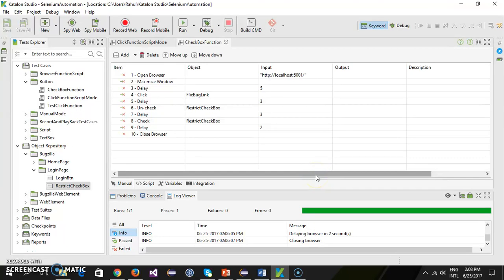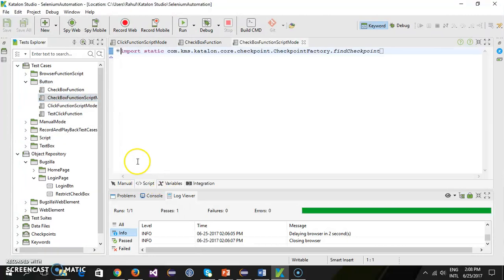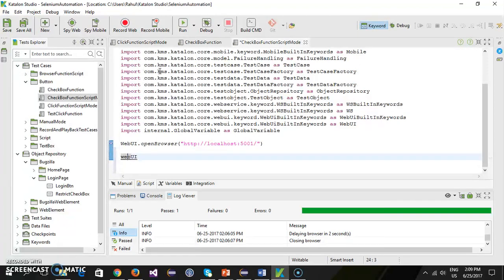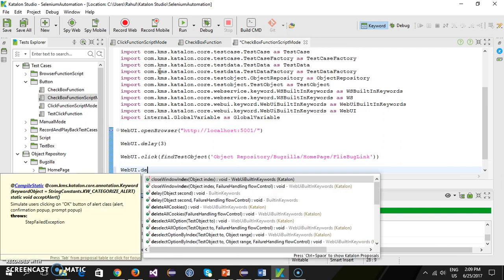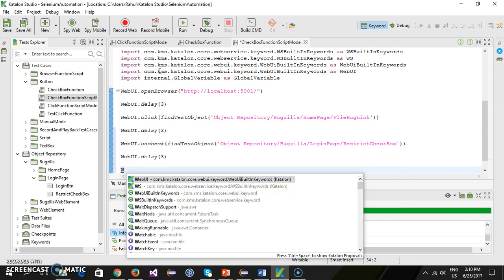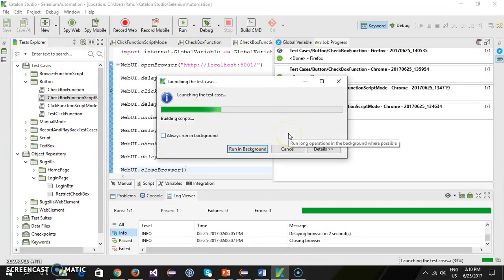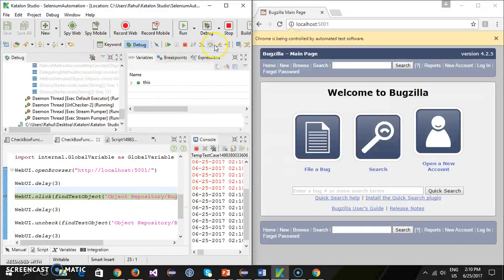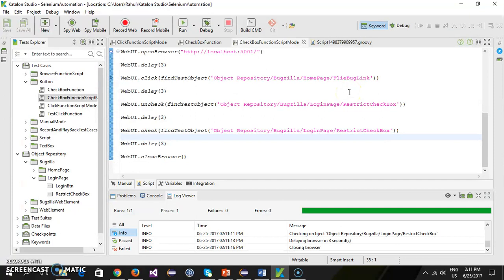4. Katalon Studio || Part - 4 || Handling the Checkbox - Script Mode.